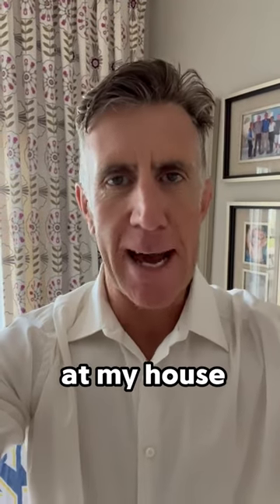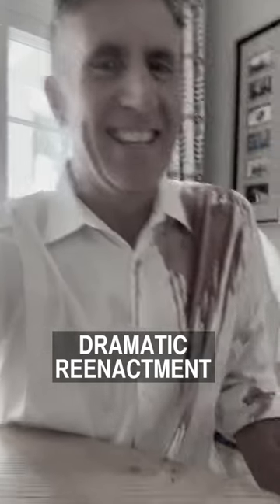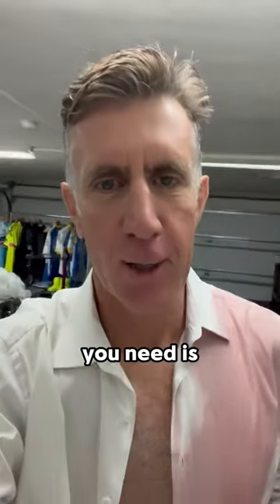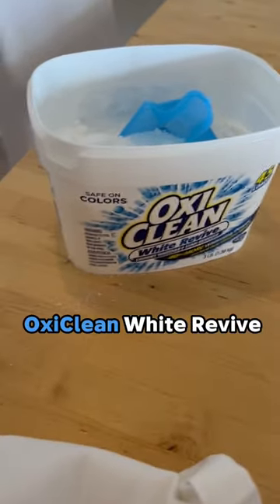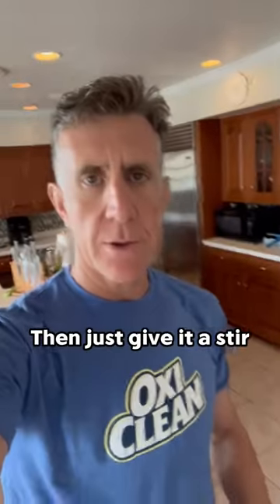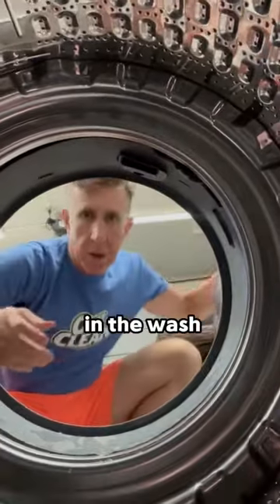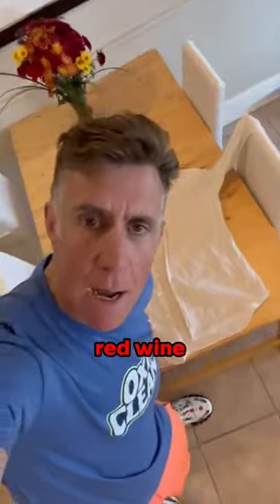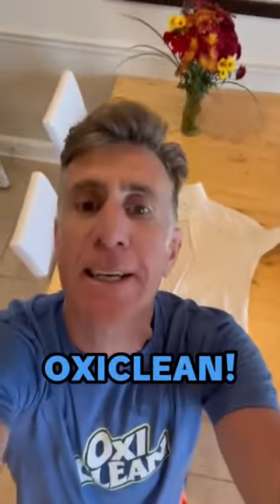Red Wine Stain